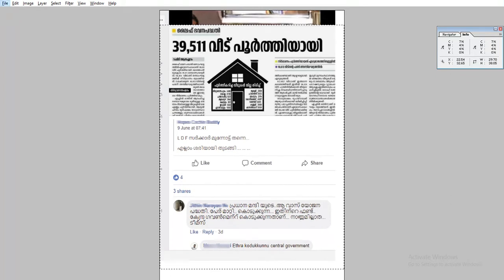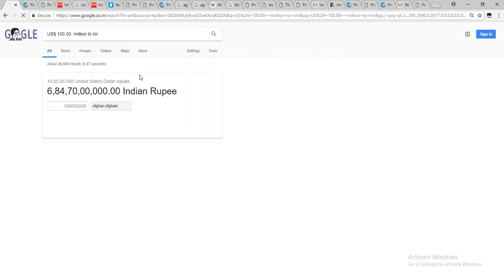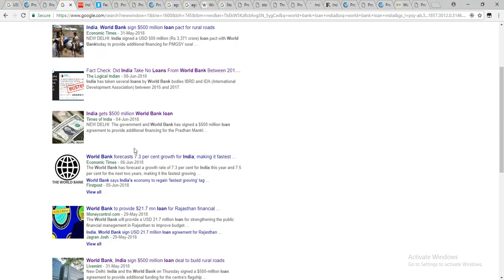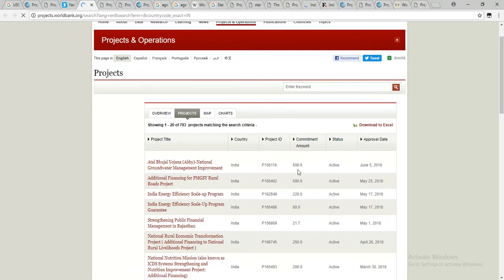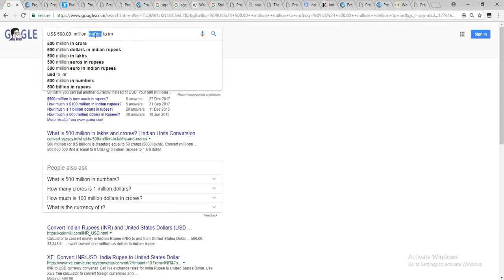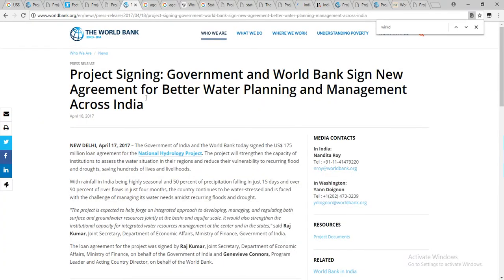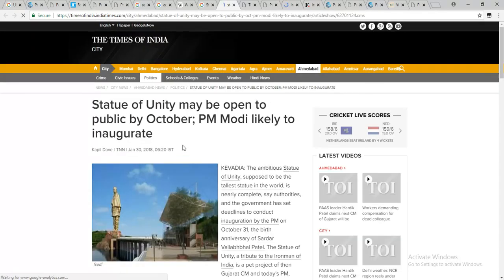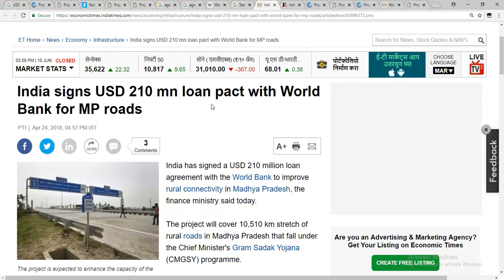world bank loan india